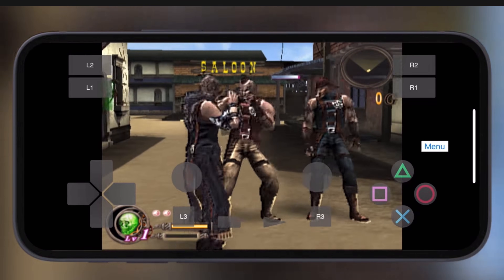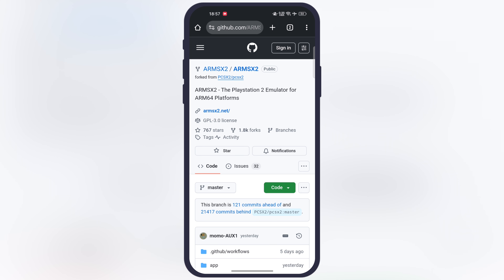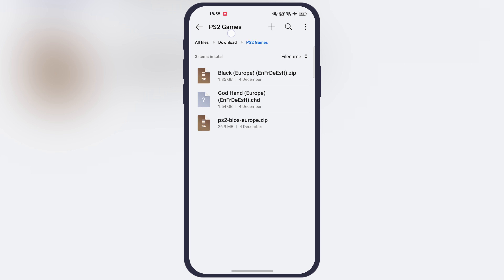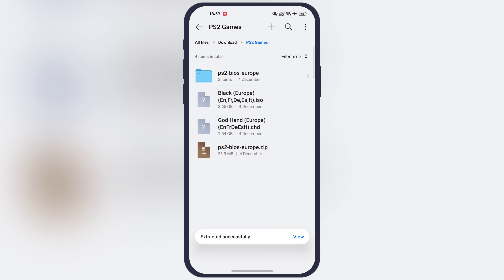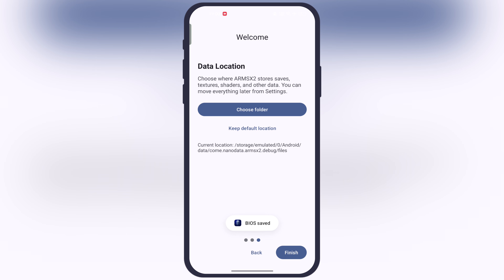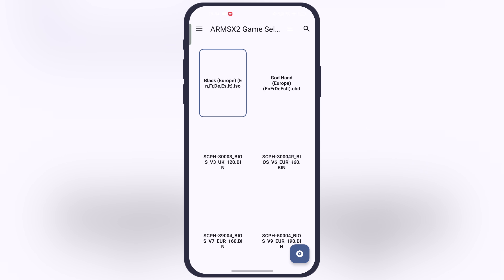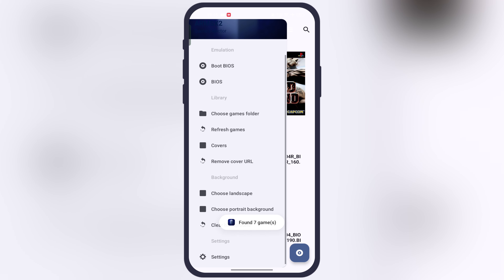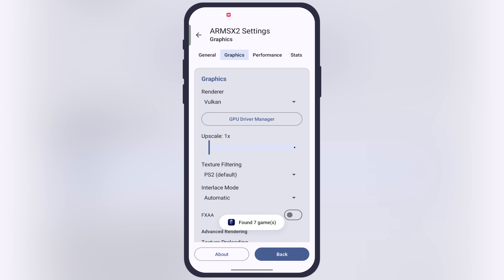New PS2 Emulator For Android : Armsx2 Emulator Full Setup Guide (2026) | Play PS2 Games On Android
In This Video I Am Going To Show You How To Set ARMSX2 Emulator On Android, and Play PS2 Games.

How to play ps2 games on android
Armsx2 emulator android setup
Armsx2 emulator tutorial
PS2 emulator for android
Playstation 2 games on android
Best ps2 emulator for android
Armsx2 bios setup
Armsx2 settings for android
PS2 games on mobile
Android ps2 gaming tutorial
How to install armsx2 emulator
Armsx2 emulator full guide
PS2 emulator 2025 android
High performance ps2 emulator android
Fix lag armsx2 emulator
Armsx2 gameplay android
PS2 iso for android setup
Play ps2 on smartphone
Armsx2 emulator download